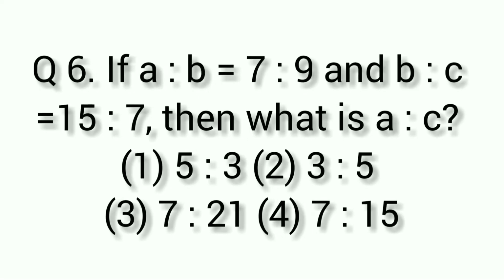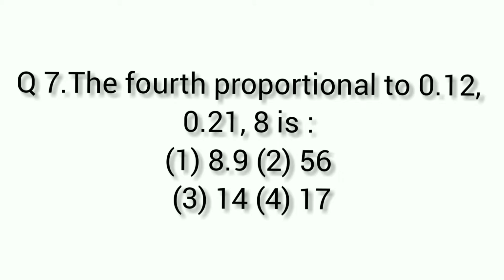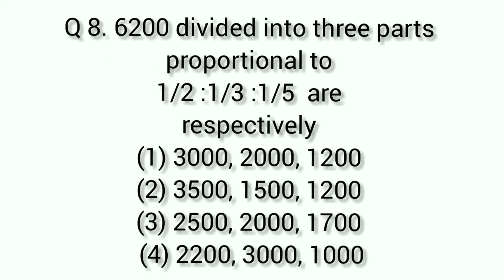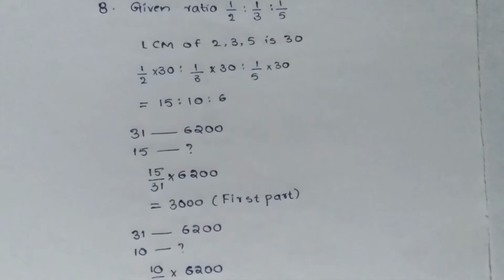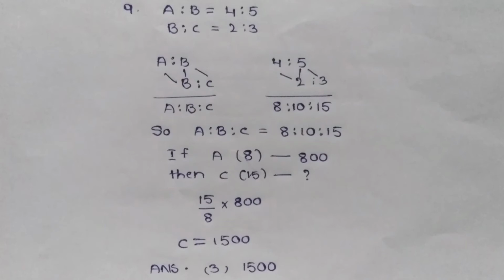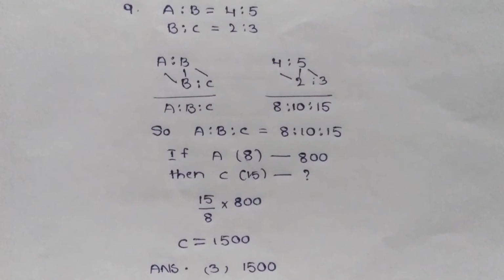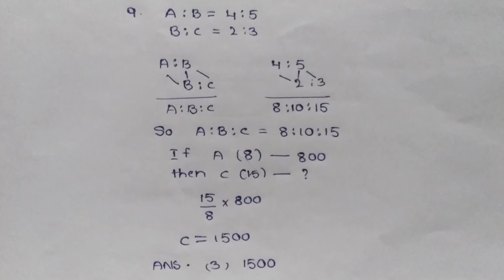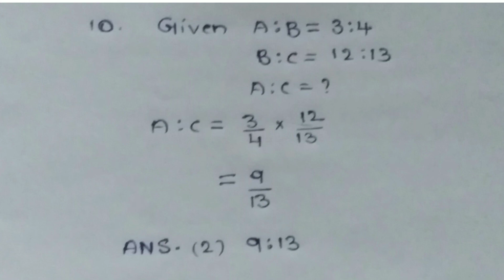CSAT series for UPSC CSE 2022 |DAY 16 solutions part 2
Hai everyone in this video I have given solutions for the next five questions mentioned in CSAT series of day 16 and also the questions for Day 17 are mentioned at the end of the video, so watch the video completely and solve the problems. Solutions for  remaining questions will be provided in the next video.

Musician: @iksonmusic